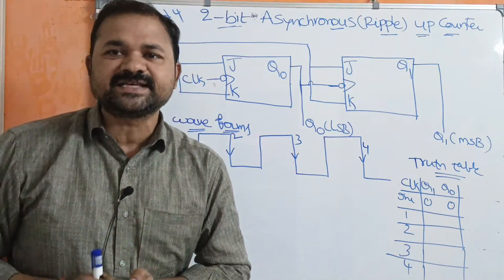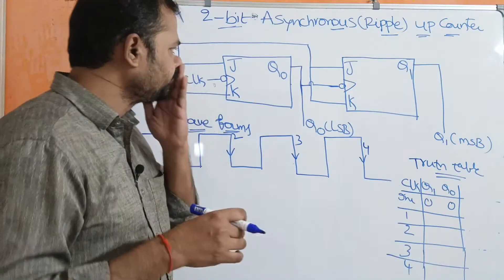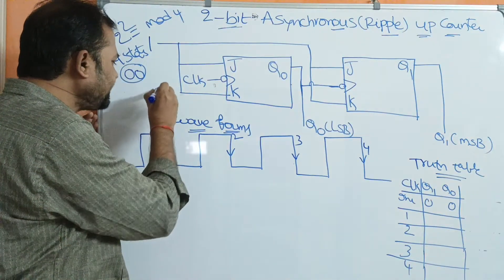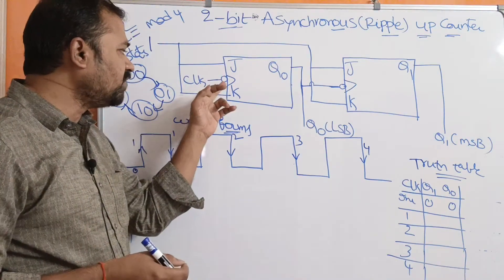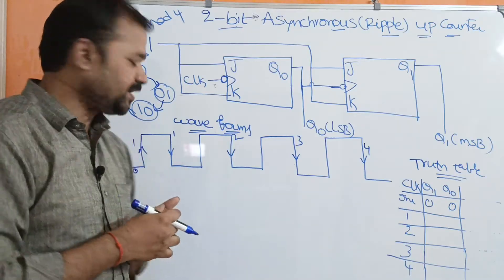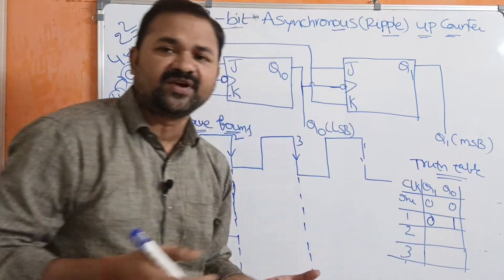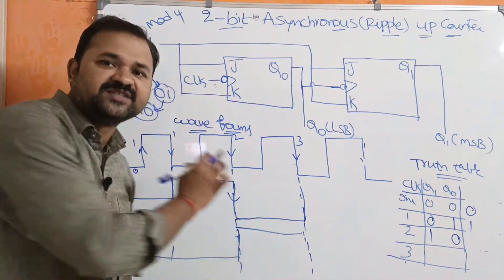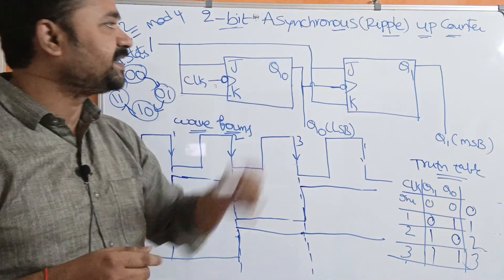2 Bit Asynchronous (Ripple) Up Counter || Mod 4 ||Digital Electronics || Digital Logic Design || DLD